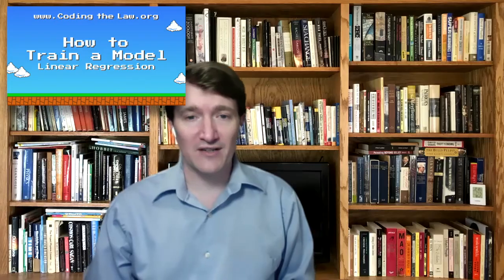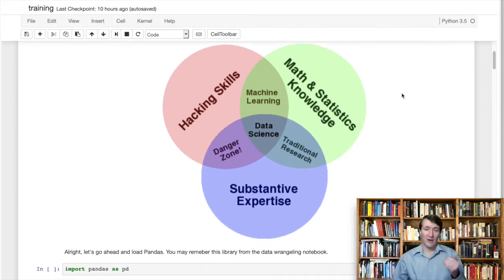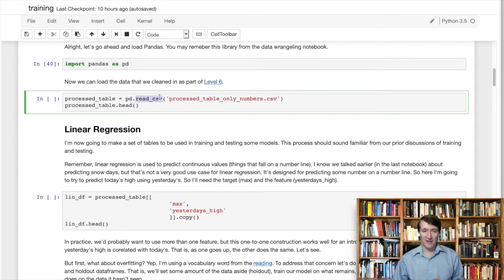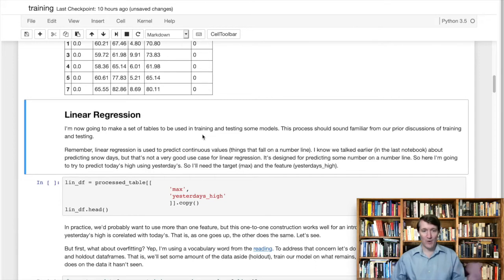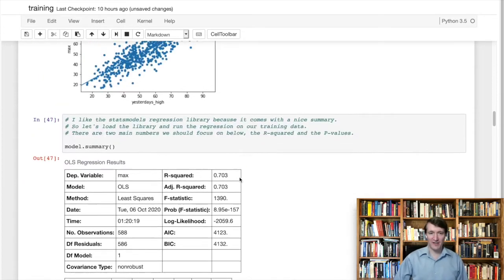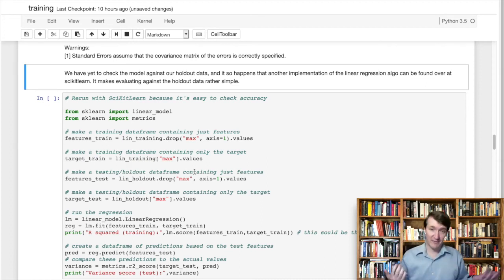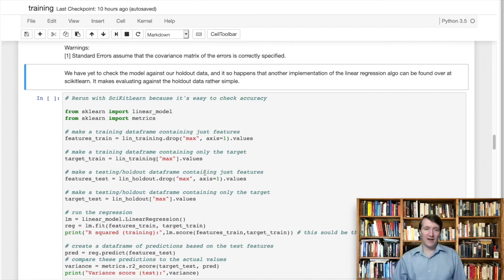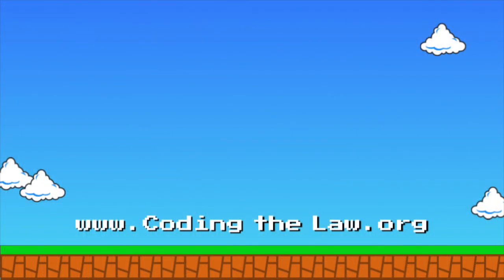How to Train a Model: Linear Regression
In this video we'll walk through running a linear regression.

This video if part of the online course Coding the Law

Direct comments to @Colrusso on Twitter.